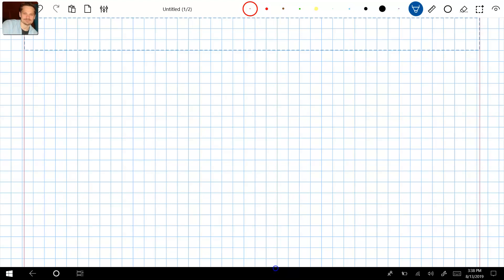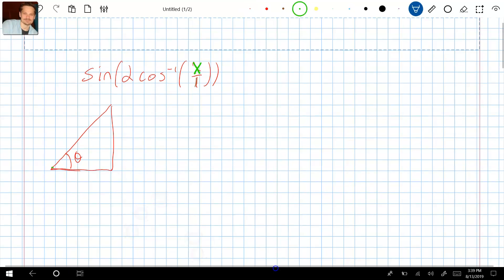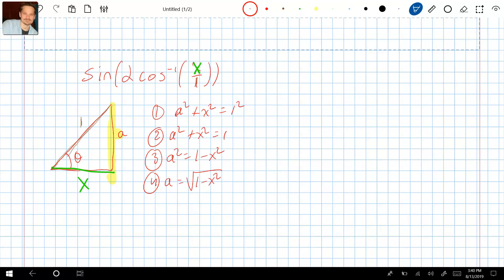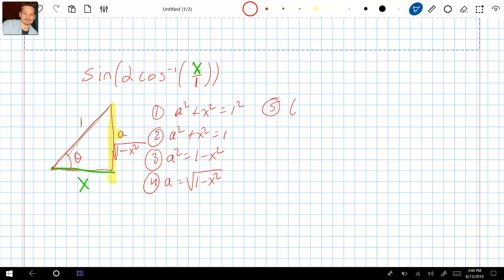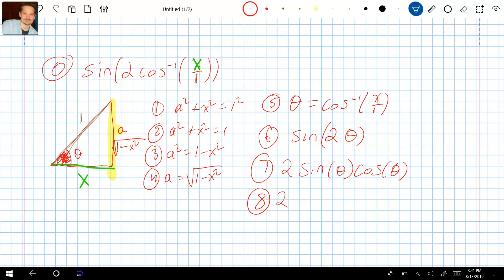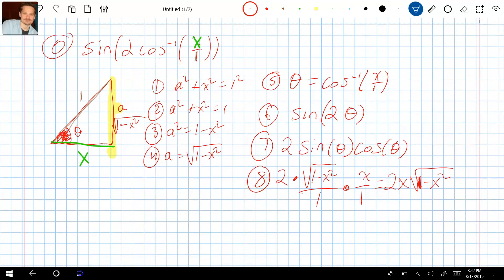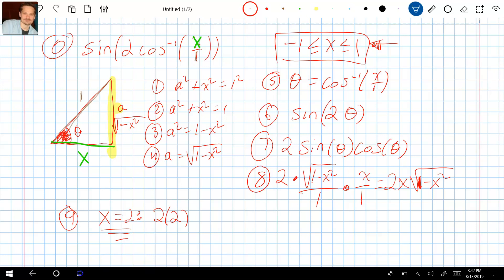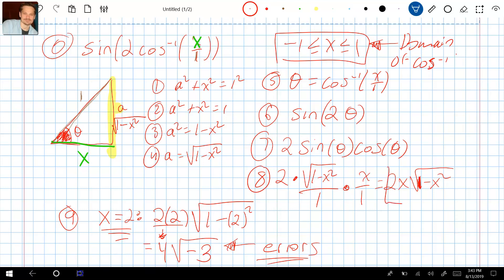Rewriting sin(2cos^-1(x)) in terms of x only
🔢 Consider a right triangle with angle θ, where θ = cos⁻¹(x). In this triangle:

cos(θ) = x / 1 (adjacent side / hypotenuse)

Since the hypotenuse is 1 and the adjacent side is x, the opposite side can be calculated using the Pythagorean theorem:

opposite² + adjacent² = hypotenuse²

Let's denote the opposite side as 'a'. Then,

a² + x² = 1²

a² = 1 - x²

a = √(1 - x²)

🔢 Now, we can find sin(θ) using the triangle:

sin(θ) = a / 1 (opposite side / hypotenuse)

sin(θ) = √(1 - x²)

🔢 Next, we will use the double-angle formula for sine:

sin(2θ) = 2sin(θ)cos(θ)

Substitute sin(θ) and cos(θ) with their respective expressions in terms of x:

sin(2cos⁻¹(x)) = 2 * √(1 - x²) * x

🔢 The final expression in terms of x only:

Explore the expression sin(2cos^-1(x)) rewritten solely in terms of x.

Amazon Store for Amazing Merch
Enjoy free trials and special offers:

Amazon Music
Amazon Prime
Audible Plus
Kindle Unlimited
Explore video game bestsellers

Love our content and want to support us? Our designs reflect our brand and message, and by purchasing our products, you'll not only show your support for our work but also enjoy high-quality, stylish items in your daily life. Plus, a portion of the proceeds helps us continue creating the content you love. Visit our online store and find something you'll adore!